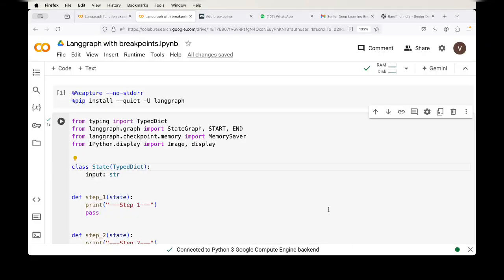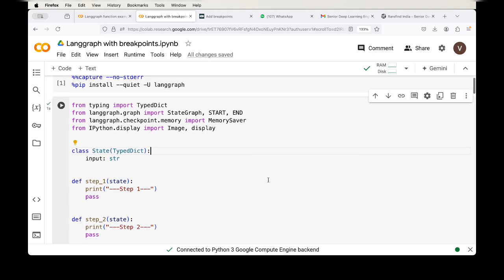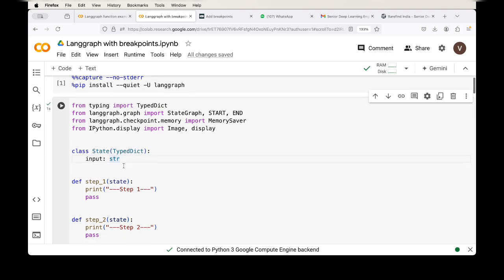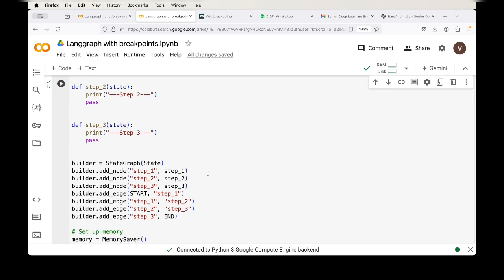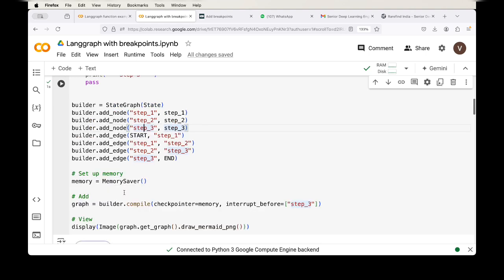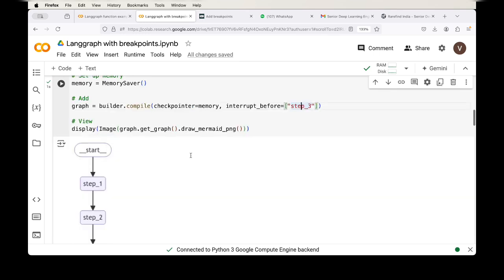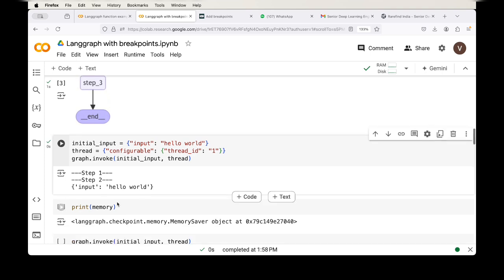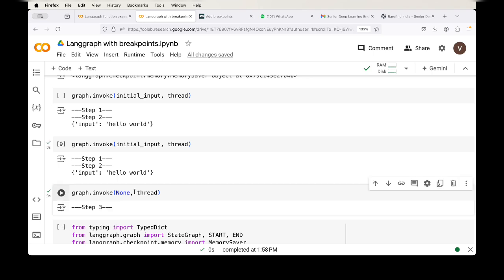🦜♾️ LangGraph with Breakpoints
💻LangGraph with Breakpoints is a concept that combines aspects of programming languages (LangGraph) with a focus on modularity and flexibility through breakpoints. Here's a breakdown:

**LangGraph**: This likely refers to a graphical representation or visualization of programming languages, possibly aimed at understanding their structure, relationships between components, or even the flow of code execution.

**Breakpoints**: In programming, breakpoints are points in the code where execution pauses temporarily, often used for debugging or analyzing the state of the program at that moment.

**Introduction**:
LangGraph with Breakpoints could mean a system or tool that integrates the visual representation (LangGraph) of a programming language with the ability to set breakpoints within this graphical context. This integration could provide several advantages:

1. **Visual Debugging**: Developers can set breakpoints directly within the graphical representation of code, enhancing the debugging process by visualizing where and how the program execution halts.

2. **Modularity and Understanding**: By visualizing the language structure (LangGraph), developers can better understand the relationships between different components of the language. This can aid in learning, documentation, and architectural decisions.

3. **Flexibility**: The combination allows for flexibility in how developers interact with and analyze code. They can explore code flow visually and interactively, gaining insights that may be less apparent in traditional textual debugging.

In essence, LangGraph with Breakpoints seems to propose a method to unify the visual representation of code with the practical utility of debugging tools, potentially offering a more intuitive and powerful way to develop and understand software systems.

💻"LangGraph with Breakpoints" appears to be a specific term or concept that may not have a widely recognized definition in the general domain. However, based on the elements of the phrase, we can infer its potential meaning: